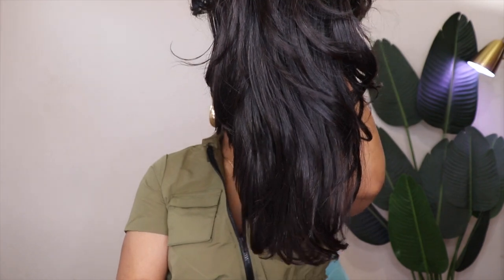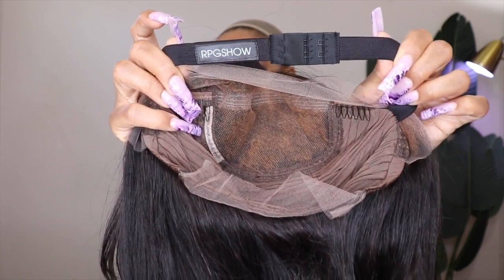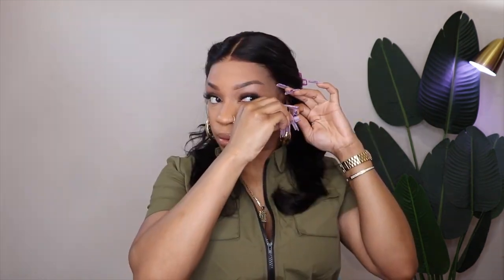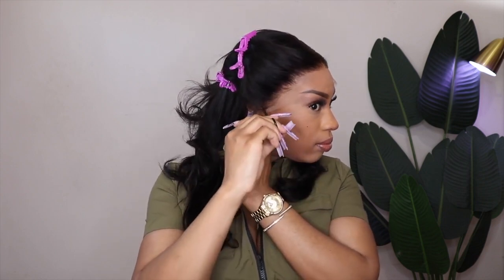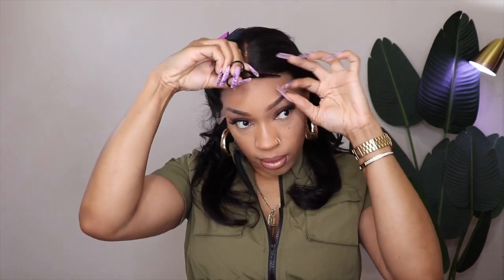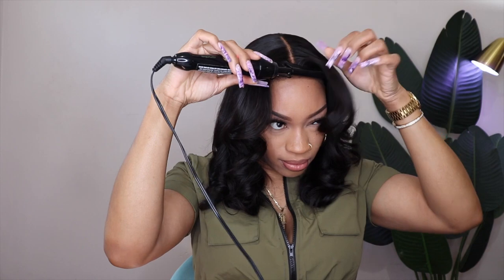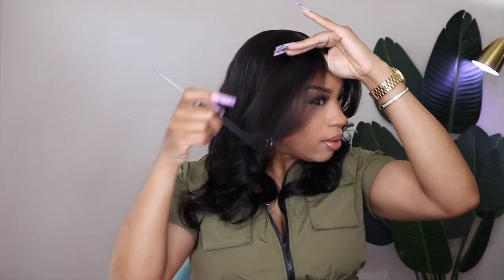No More Extra Work! Easiest Glueless Wig Install | RPGSHOW LIFESTYLE